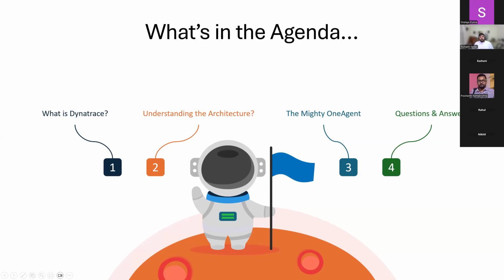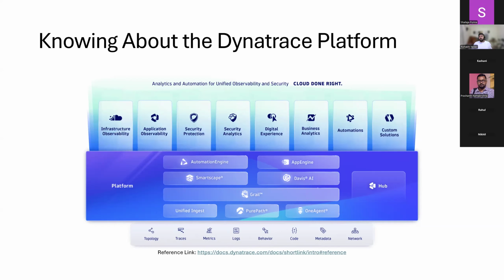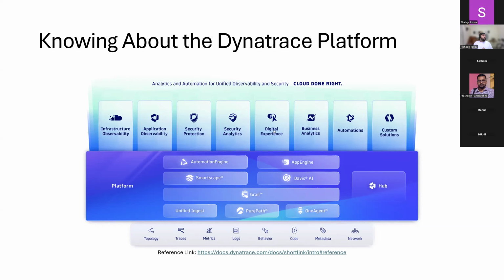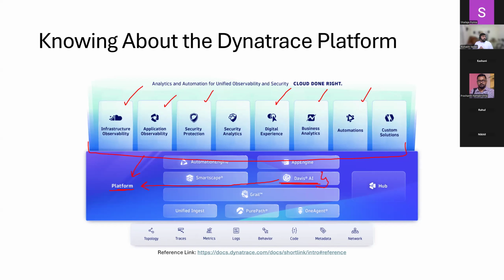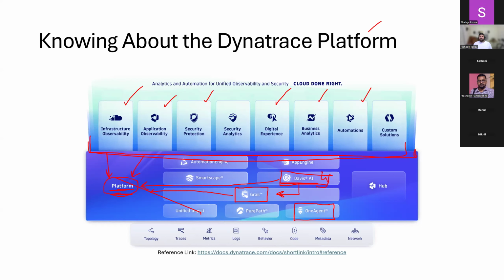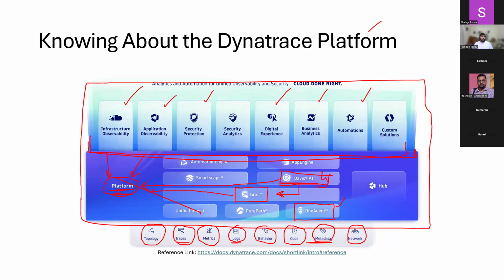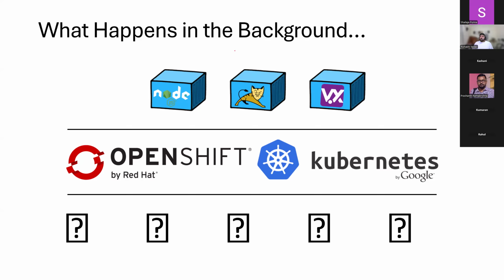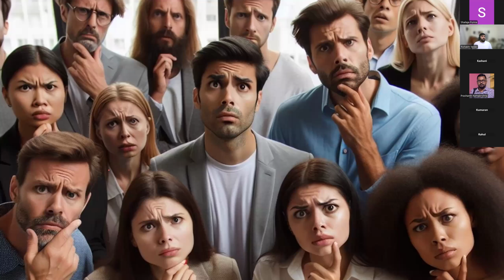Basics of Dynatrace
Hi Guys,

I have tried my best to describe what Dynatrace is in simple terms and with that we can do with Dynatrace and this is just and introductory video on "Basics of Dynatrace", with that we recently started a WhatsApp Community which you can join I have mentioned the link below at the same time I am also linking the resources which have been used in the session below here in the links.